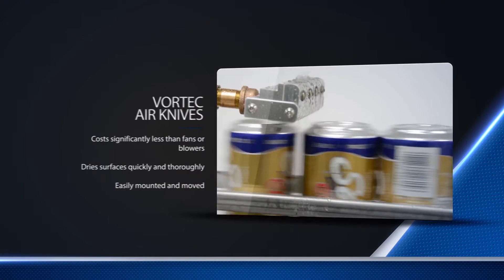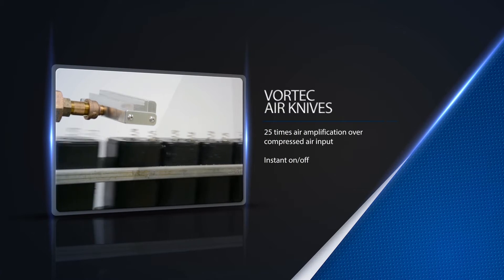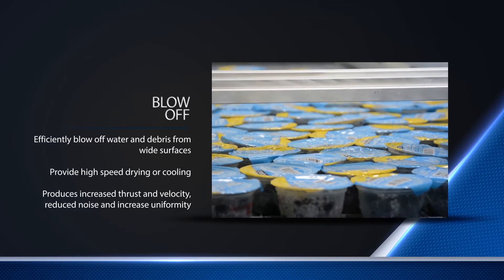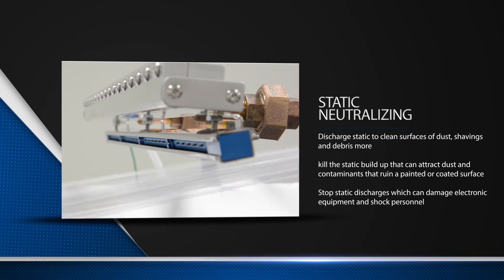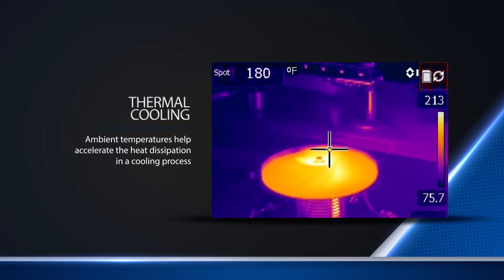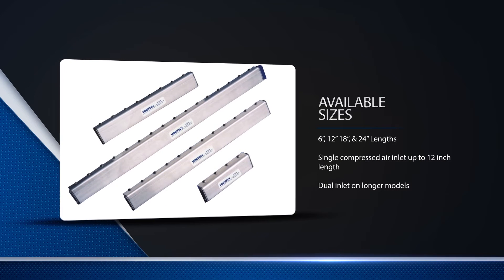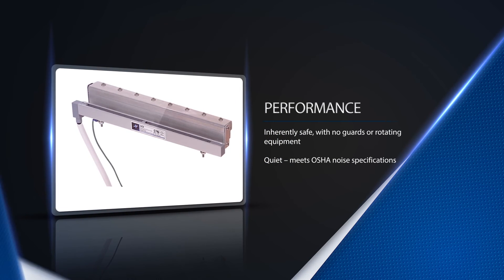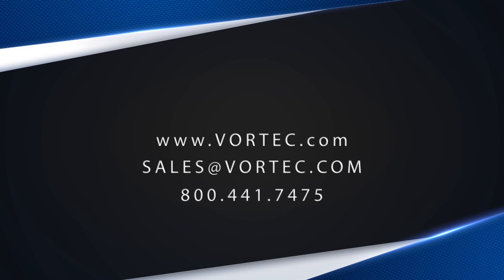Vortec Air Knives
Air Knives are air amplifiers, using a small amount of filtered compressed air to deliver a powerful, high velocity, laminar sheet of air over wide areas such as moving webs, film, sheets, strips, auto bodies and other large assemblies and objects. Vortec’s patented design produces increased thrust and velocity, reduced noise and excellent uniformity